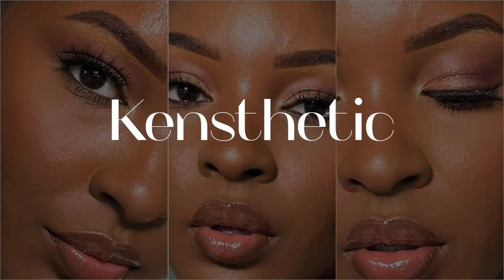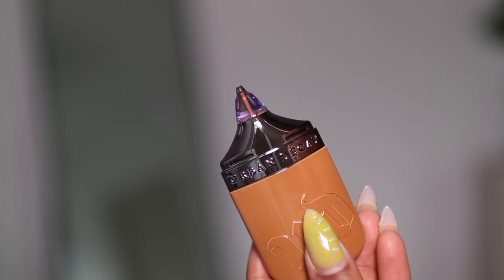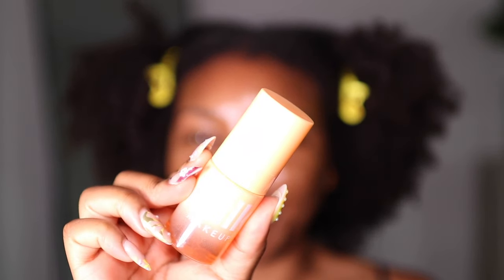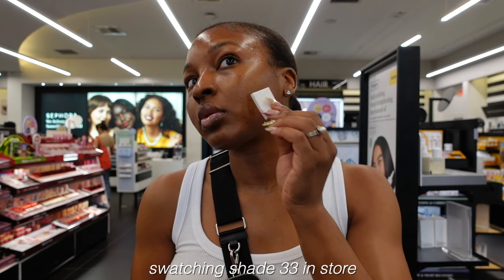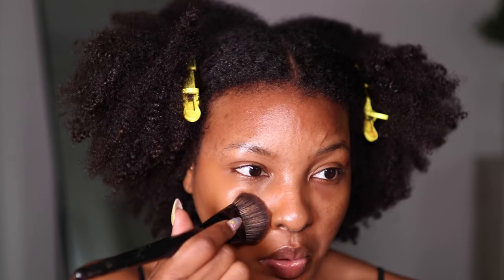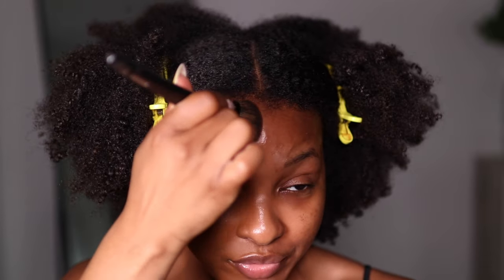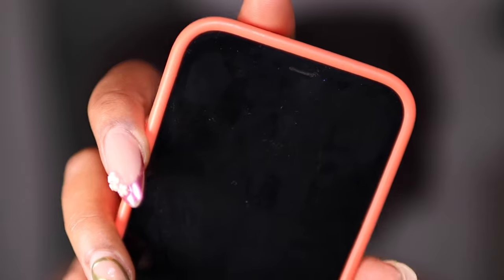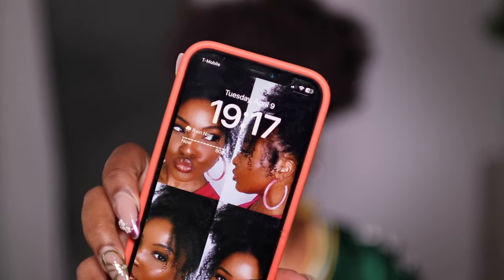Urban Decay Facebond Review | Acne Prone + Textured Skin | First Impressions, Wear Test | Kensthetic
Hey Loves,

I was intrigued by the new Urban Decay Facebond SELF SETTING foundation so I had to pick it up and try it out to let y'all know whats teaaaa! ☕️ I hope you all enjoyed this video!

Items Mentioned In Video:

Urban Decay Facebond (Sephora)
Urban Decay Facebond (Ulta) -

Foundation Brush (similar)
Concealer Brush
Makeup Sponge -
Setting Powder
Brow Pencil
Setting Spray
Lip Liner

Please drop a comment if you want any additional links!

▷Tech Equipment:

➥ Sit Down Camera (Body)
➥ Sit Down Camera (Lens)
▷FAQs:
➥Ethnicity:
     Dominican (West Indian)
➥Hair Type:
     4b/4c & low porosity
➥Place of Residency:
     Bronx, NY & Houston, TX
➥Age:
     29